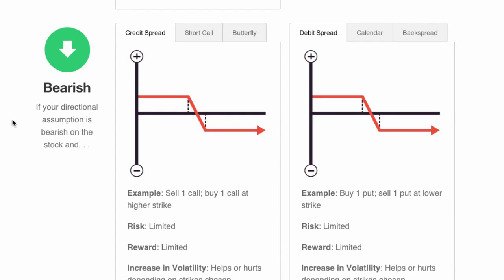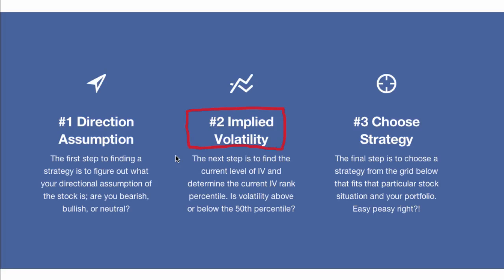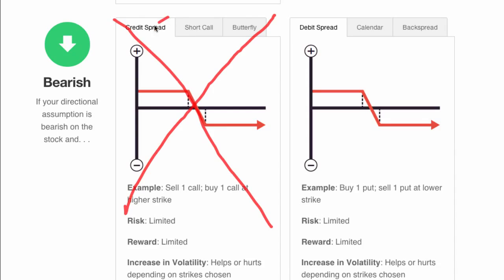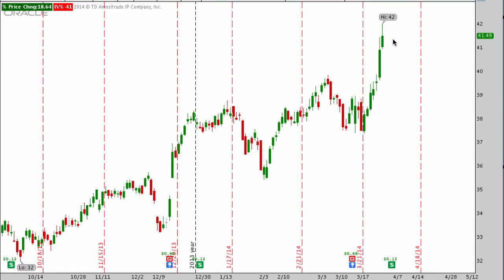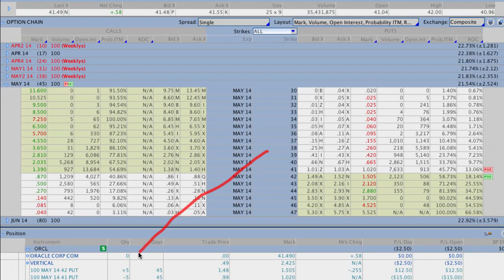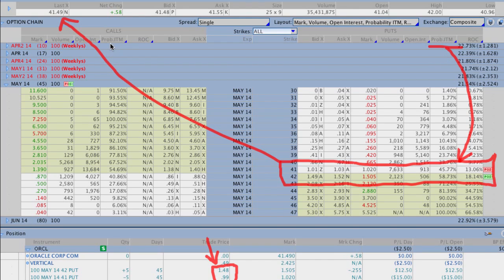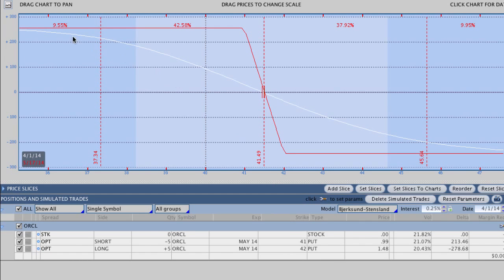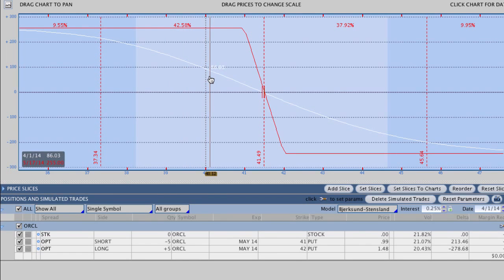Ultimate Guide To Trading Debit Put Option Spreads